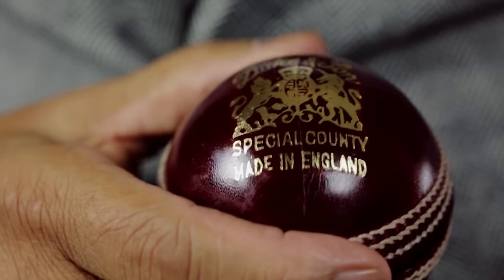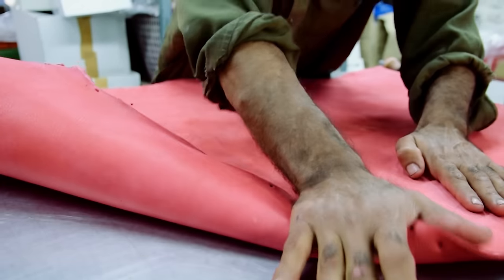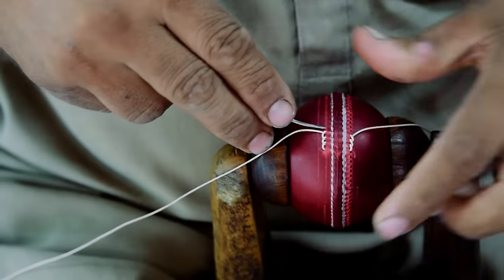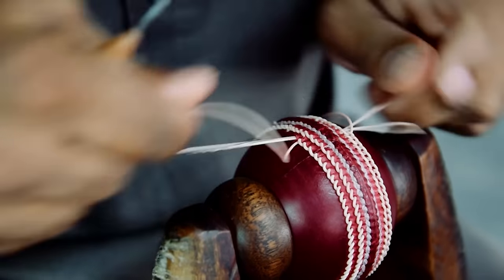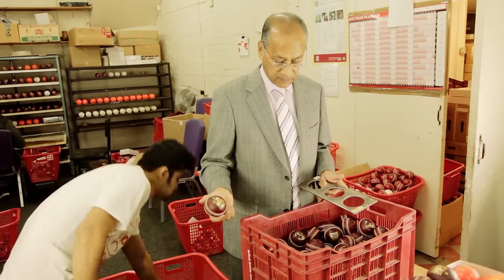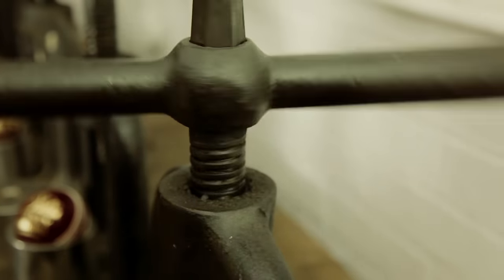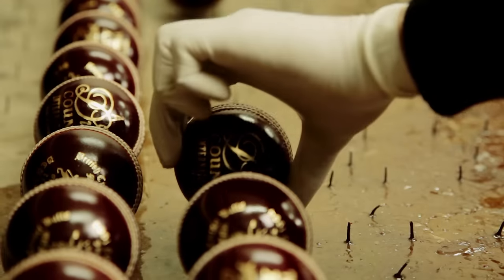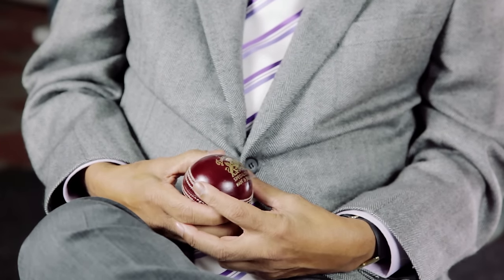Dukes Cricket Ball Production Film 2015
Managing Director of British Cricket Balls Ltd talks through the manufacturing process of the iconic hand made Dukes cricket balls.